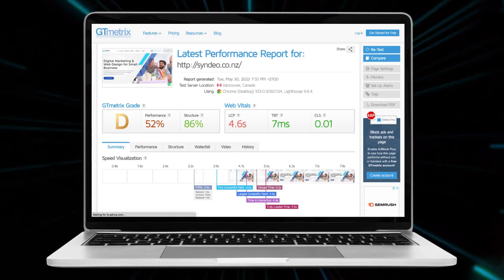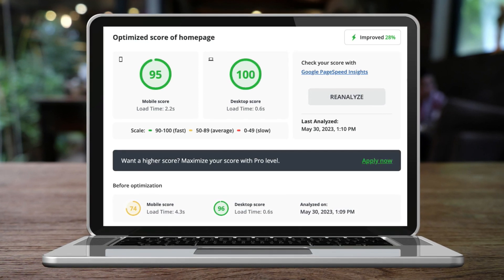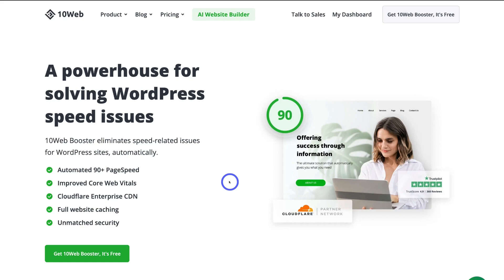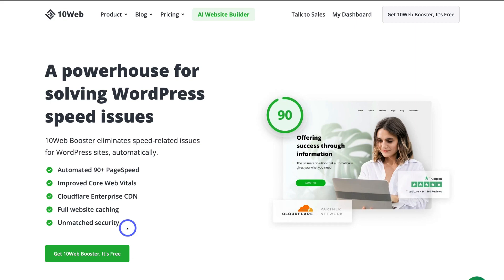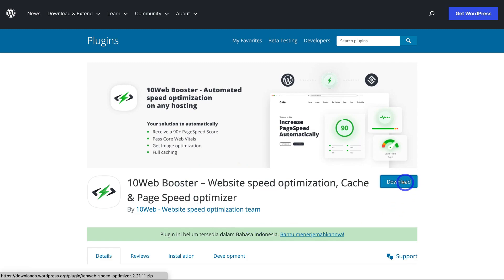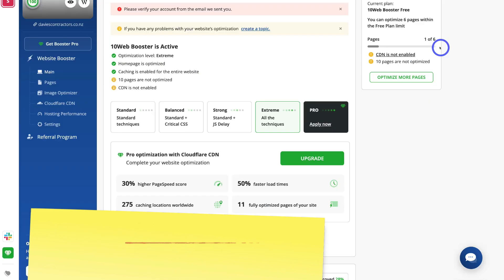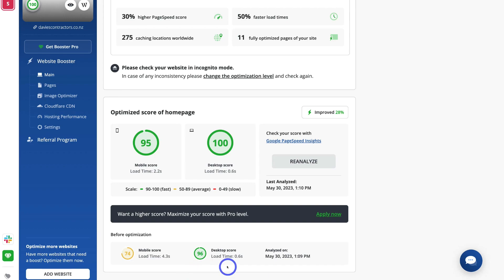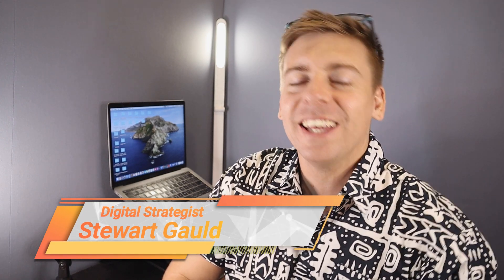10Web Booster Review 2023: Boost Your WordPress Speed in a Few Clicks (Worth It?)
In this 10Web Booster tutorial, I share how to speed up your WordPress website in just one click using the 10Web Booster plugin.

This plugin is amazing. Once installed, you can optimise your WordPress websites speed with one click. This automatically improves your website's performance on both desktop and mobile.

*(This 10web link is an affiliate link, which means we will get a commission if you upgrade to a paid plan (with no extra cost to you) through this link, and this helps support our channel so we thank you in advance!)

► Today we navigate through the below chapters for this WordPress speed optimization tutorial:

0:00 Intro
01:26 getting started
02:34 Login to WordPress and install plugin
03:21 Connect 10Web
03:36 WordPress speed and performance
05:07 Outro

Let me know if you found this Web10 Booster plugin tutorial helpful. Also, if you require any help or support, make sure to get in touch with us today.